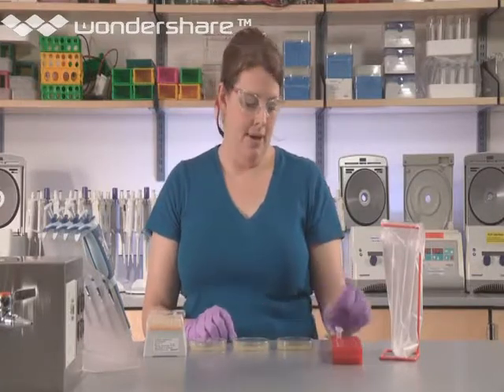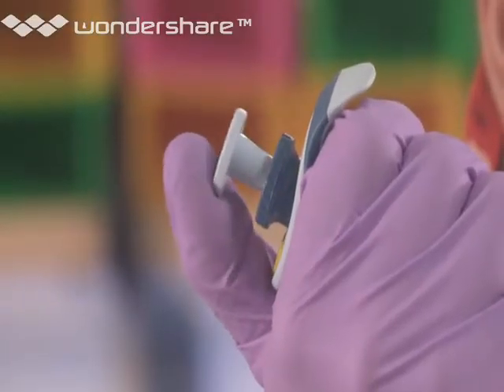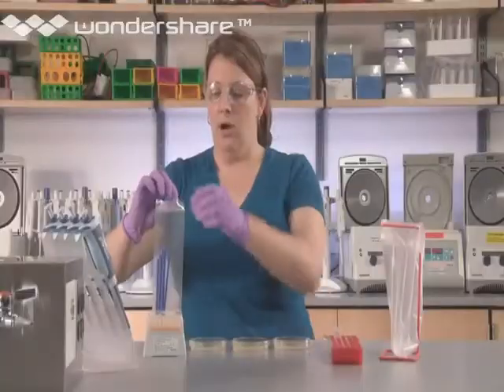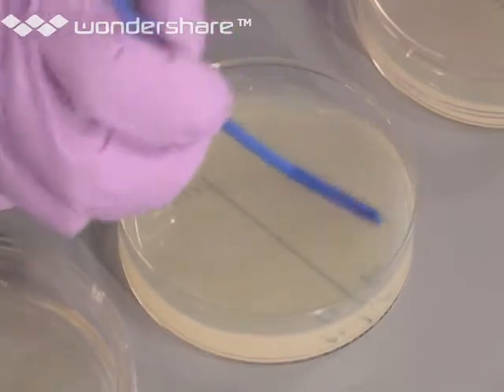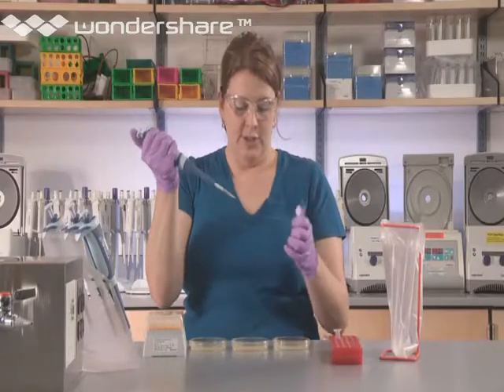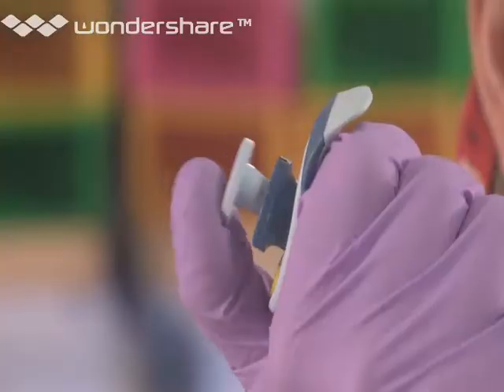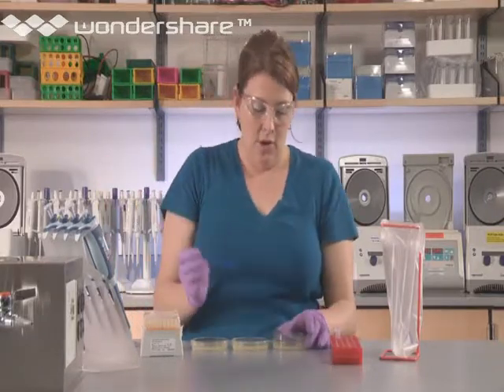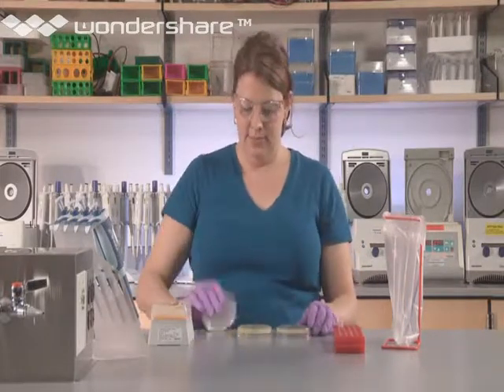Plating Bacteria on Petri Dishes